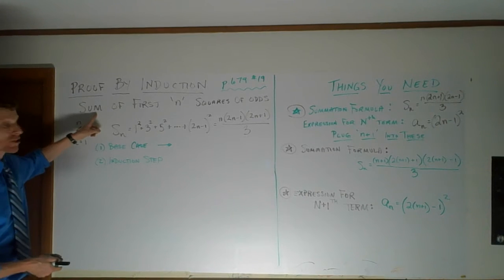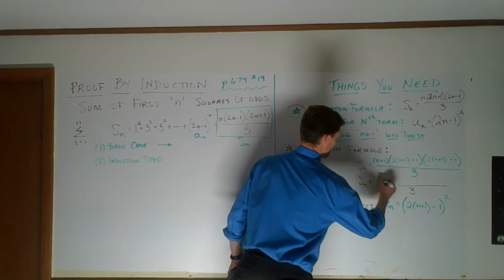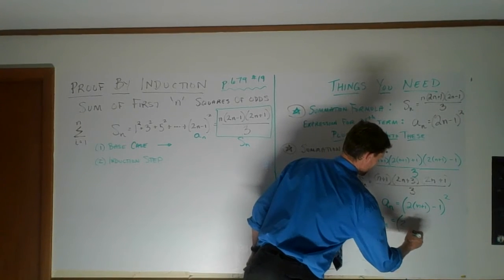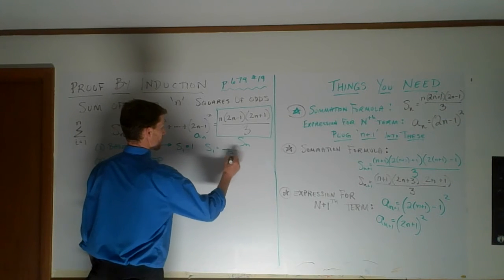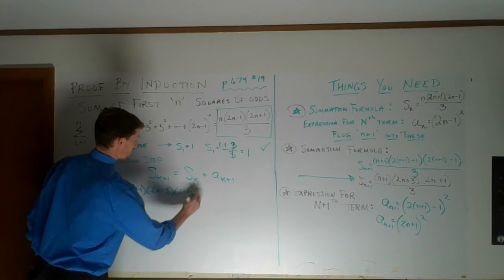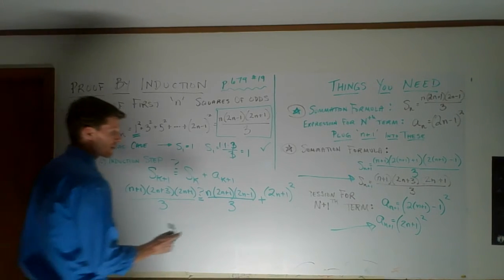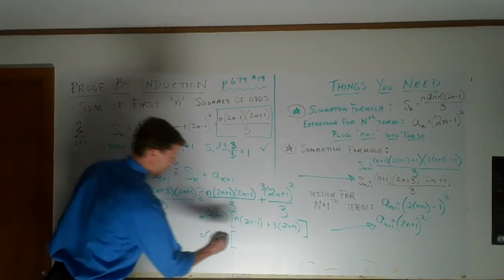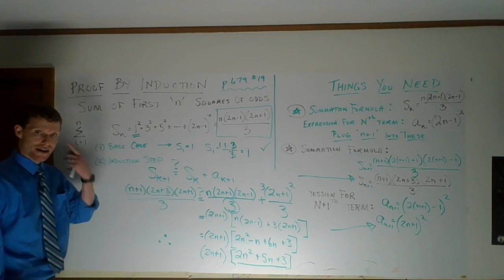9-4-4 First n Squares of Odds